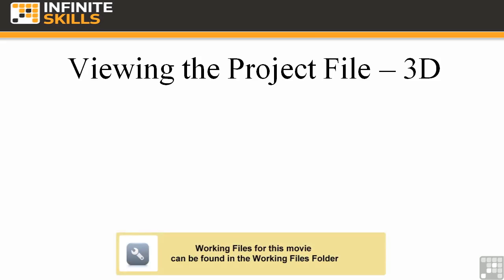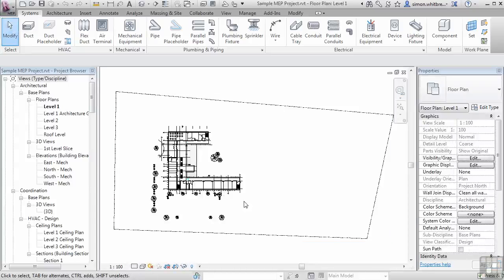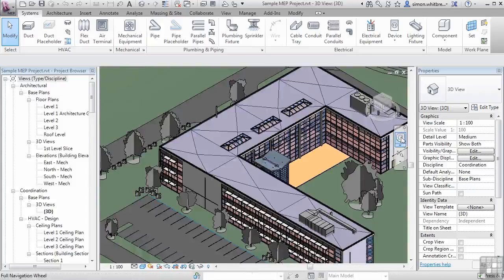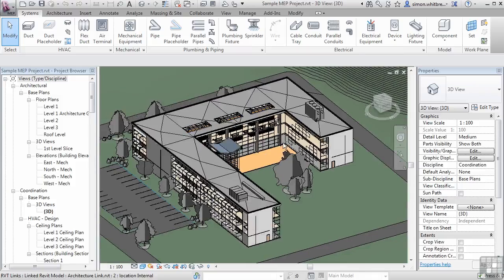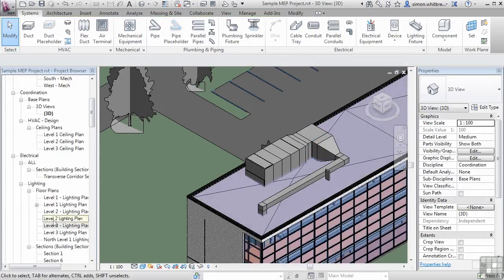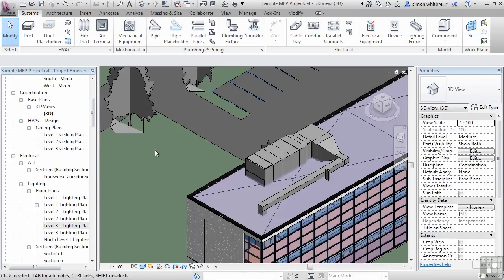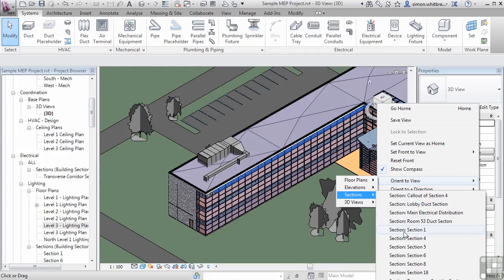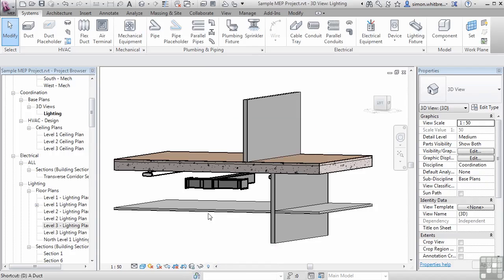Viewing The Model - 3D_ in English